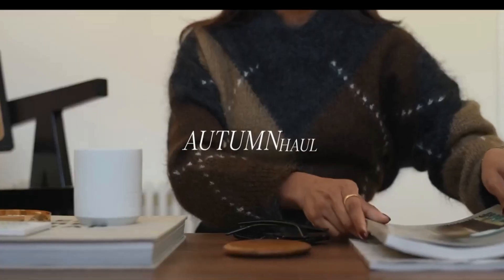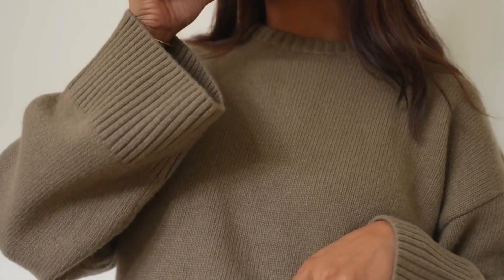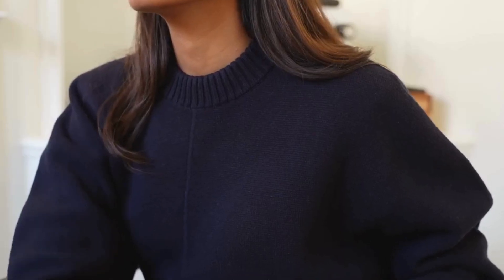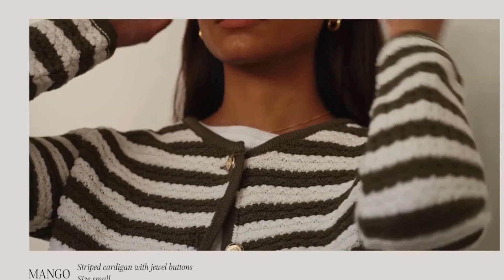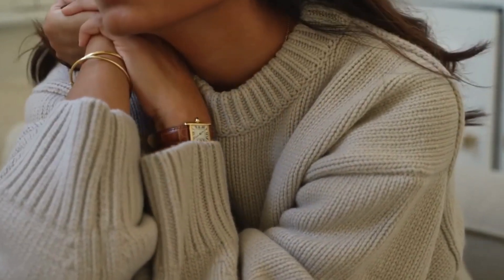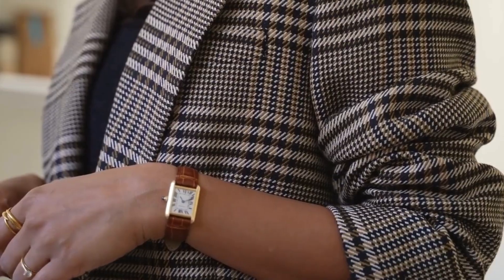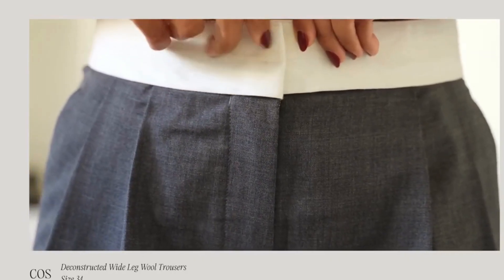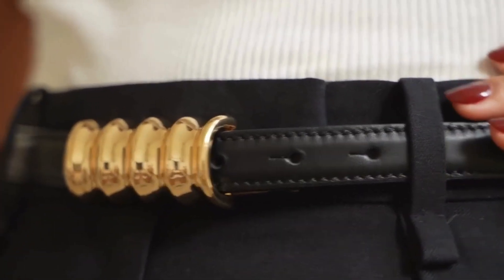Autumn Haul Secrets: Unveiling Exclusive Finds from H&M, Mango, Massimo Dutti!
Welcome to a world of autumn elegance! In this video, we delve into the chic realms of H&M, Mango, and Massimo Dutti, unveiling exclusive finds that redefine your fall wardrobe. Join us as we unwrap fashion secrets and showcase must-have pieces for the season. Elevate your style with our detailed look at H&M, Mango, Massimo Dutti's autumn collection. Don't miss out on the grand finale, where we conclude our haul with a stylish flourish.